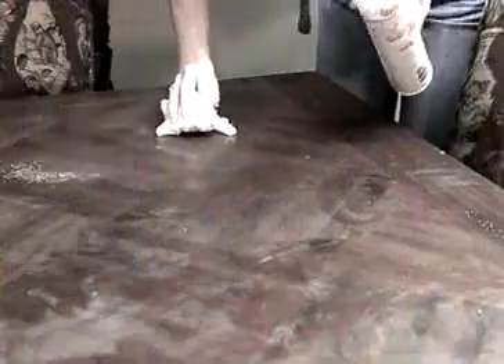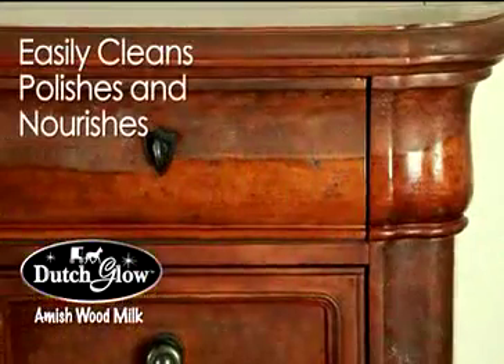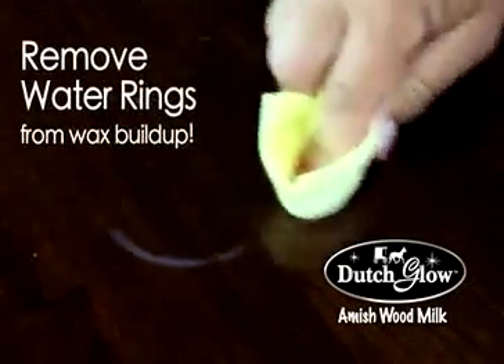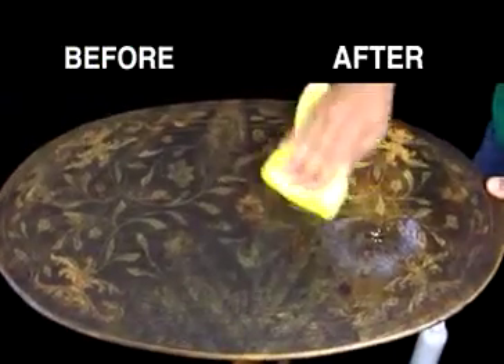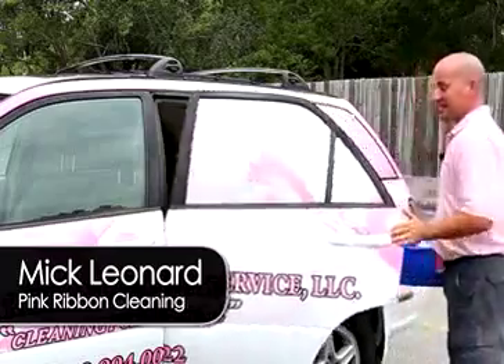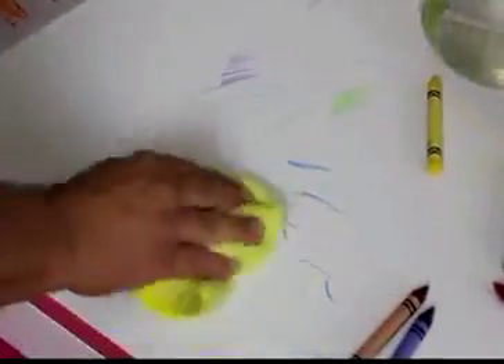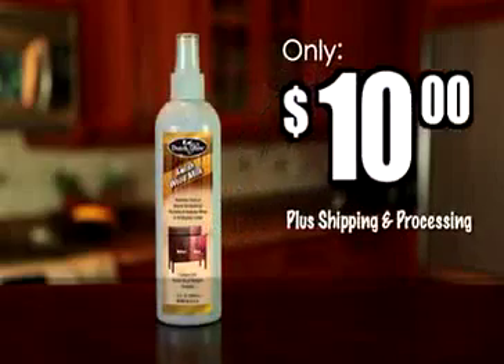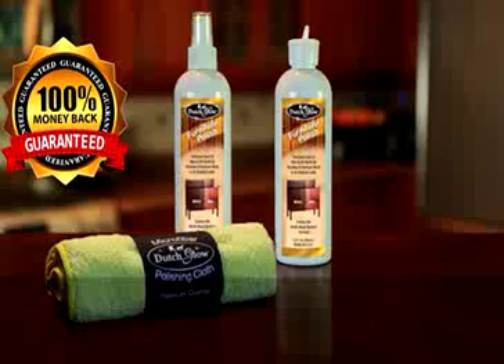Dutch Glow Reviews - Dutch Glow Amish Wood Milk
Dutch Glow
Amish Wood Milk...100 Year Old Formula Dutch Glow is a century old furniture polish that was created to clean, polish, and nourish wood. Reveal wood's natural beauty and remove years of wax build up. Don't ruin your furniture with past wax or silicone sprays.